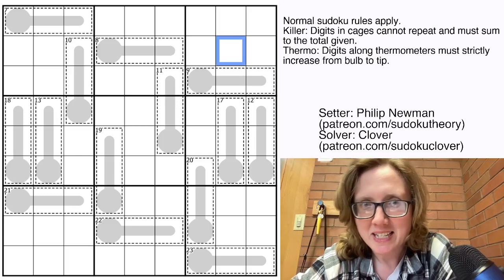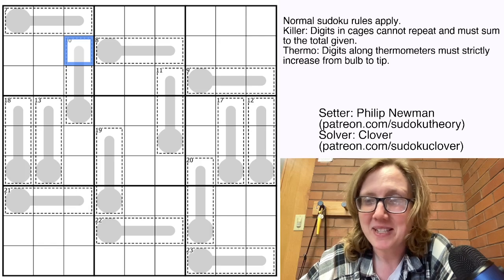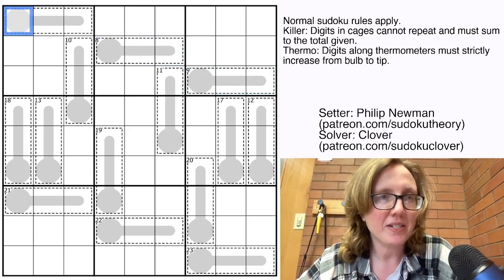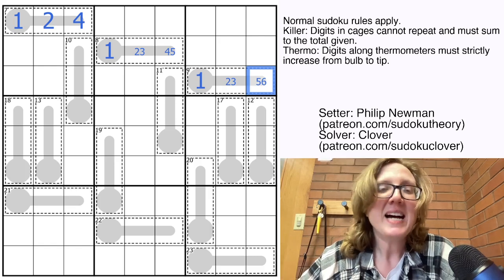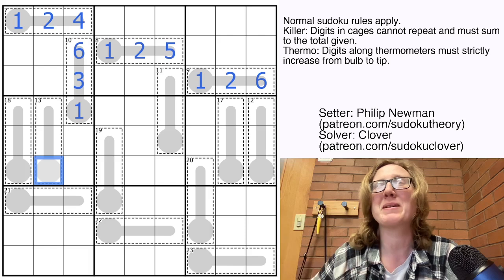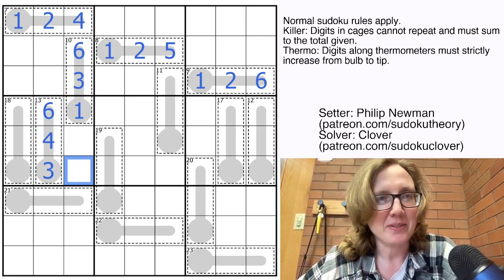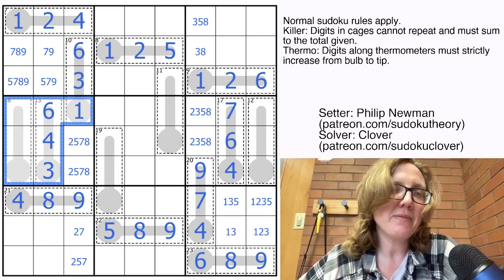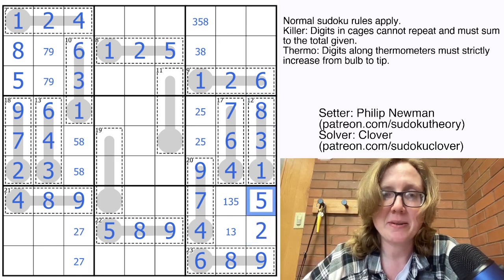GAS Sudoku Walkthrough - Cronchety by Philip Newman (2024-04-18)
Clover solves Philip's sudoku "Cronchety", originally posted on April 18, 2024.

HAT TIMES:
9:00/20:00